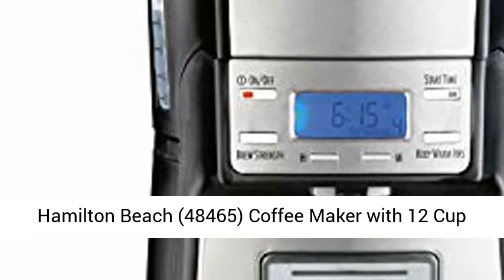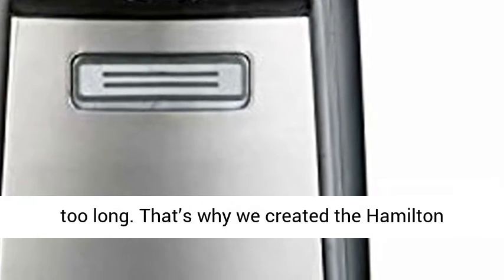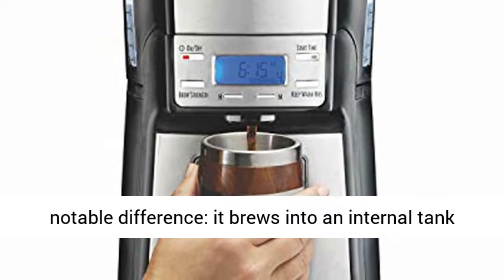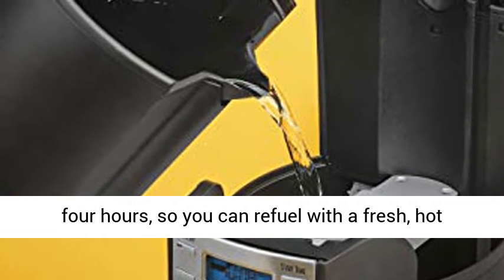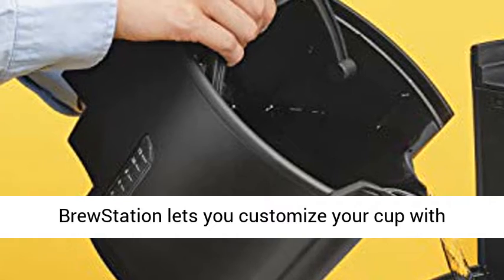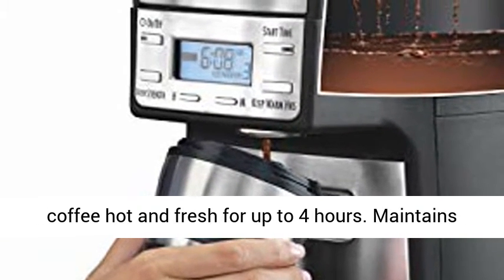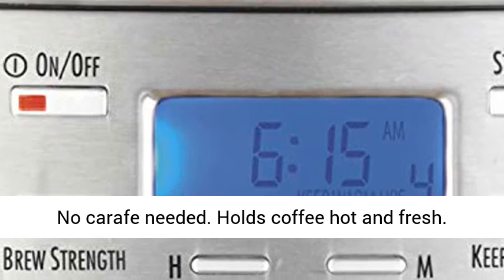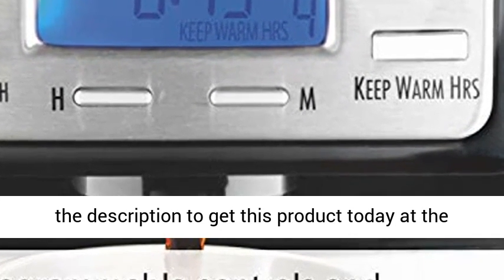Hamilton Beach (48465) Coffee Maker with 12 Cup Capacity & Internal Storage Coffee Pot, Brewstation,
Click here for the best price:

Hamilton Beach (48465) Coffee Maker with 12 Cup Capacity & Internal Storage Coffee Pot, Brewstation, Black & Stainless

Enclosed brewing system with internal heater keeps coffee hot and fresh for up to 4 hours
Maintains fresh brewed flavor; Programmable for wake up coffee
Brews up to 12 cups like a traditional drip coffee maker
Works like a traditional drip coffee maker but holds coffee in an internal tank No carafe needed
Holds coffee hot and fresh
Press bar to dispense It's ready when you are
Dispenses one cup at a time
Removable internal water reservoir
12 cup programmable
Note: Kindly refer User Manual before use